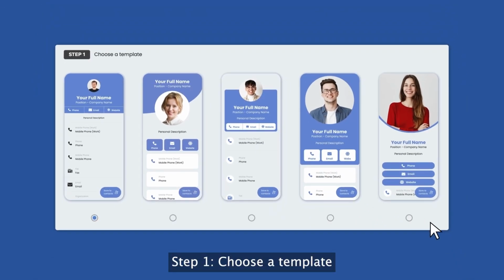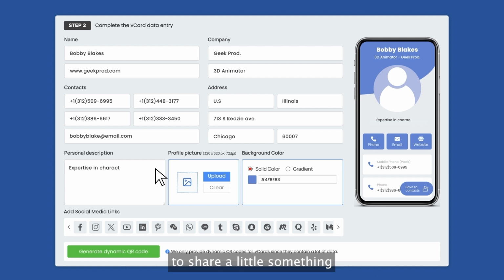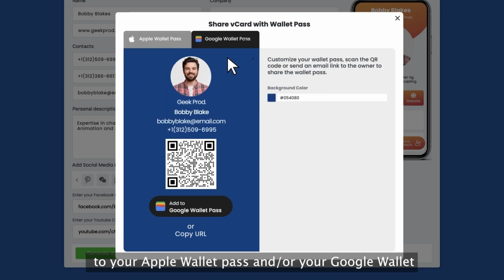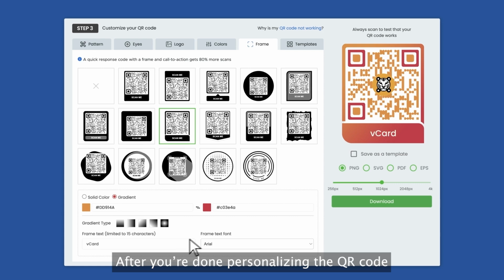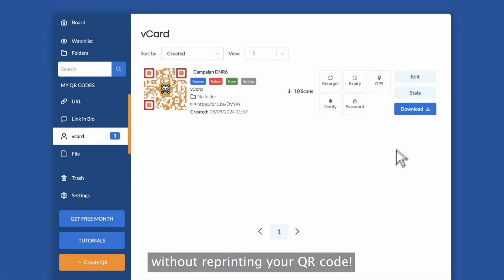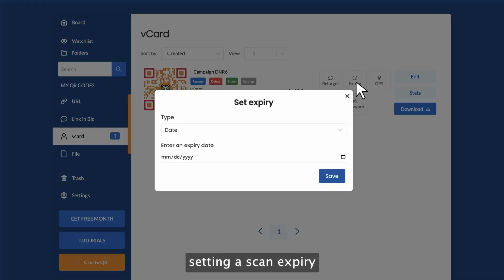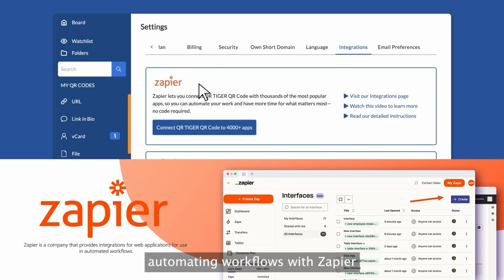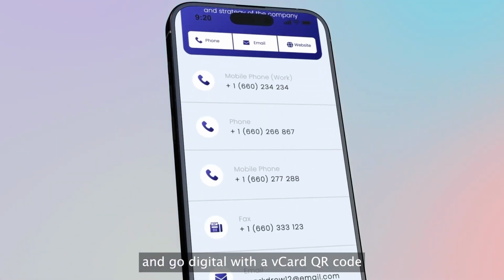How to Create Your Own vCard QR Code For Quick Networking & More Leads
Say goodbye to fumbling with business cards and hello to instant connections!

We'll show you:

☑️ How vCard QR codes work (it's easier than you think!)
☑️ The information you can store in a vCard (phone number, email, website, and more!)
☑️ How to create your own vCard QR code (free and easy tools available!)
☑️ Creative ways to use vCard QR codes to grow your network

Ready to create your own vCard QR code?

Head over to QR TIGER and get started today! It's easy, quick, and will take your networking to the next level.

📖 READ “Digital Business Card with a QR Code: 5 Smart Networking Tactics”

QR TIGER's QR code generator with logo is easy to create, scan, and track. It has been used by many major brands and startups since 2018.